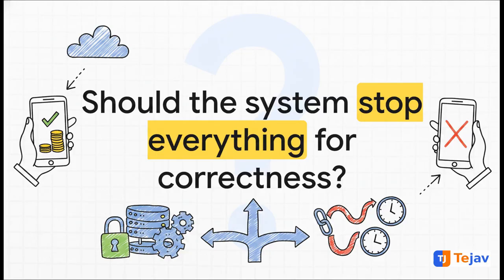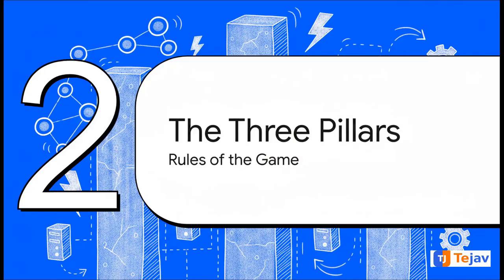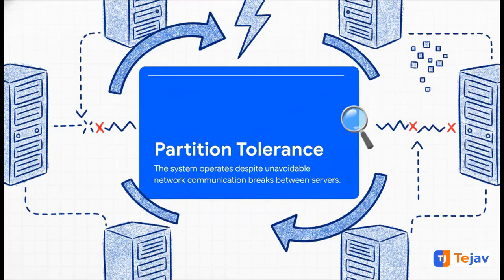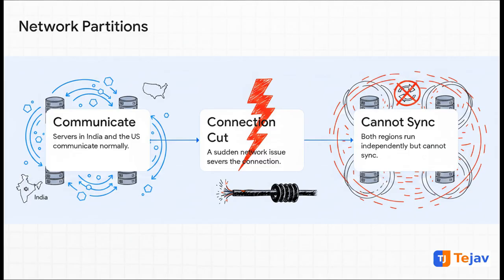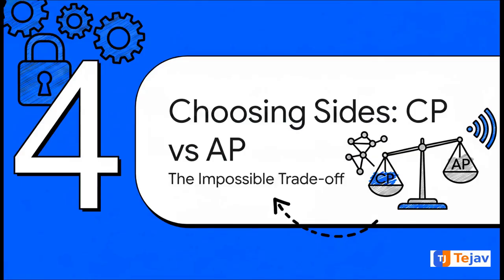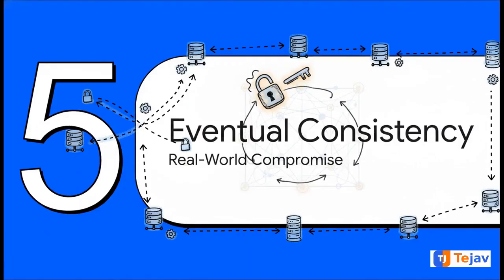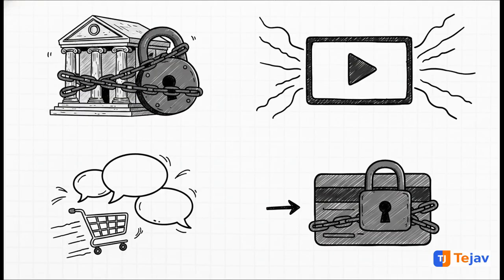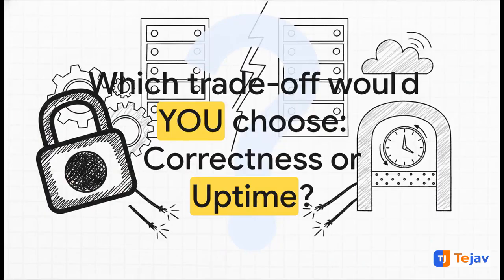The CAP Theorem Explained Simply | Consistency vs Availability in Distributed Systems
What happens when distributed systems face network failures?

Why do banking systems prioritize correctness while social media platforms prioritize uptime?

In this video, we break down the famous CAP Theorem in the simplest possible way using real-world examples from:

Amazon
Netflix
Banking Systems
Google Docs

You’ll learn:
✅ What is Consistency
✅ What is Availability
✅ What is Partition Tolerance
✅ Why distributed systems cannot guarantee everything together
✅ CP vs AP systems
✅ Eventual Consistency
✅ Real-world trade-offs in large-scale systems

This video is perfect for:

FAANG Interviews
Backend Engineers
Distributed Systems Learning
Software Engineering Interviews
HLD Preparation

Topics Covered:

CAP Theorem
Consistency vs Availability
Distributed Systems
CP Systems
AP Systems
Eventual Consistency
Network Partitioning
System Design Trade-offs
Scalability Concepts

Distributed Systems
Scalability
Caching
Kafka
Microservices
HLD Interviews
FAANG Preparation